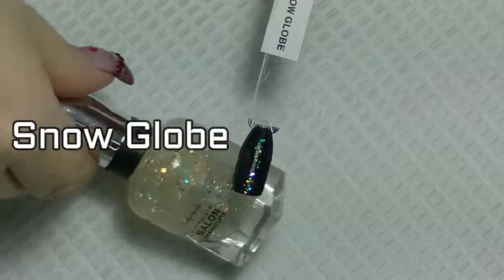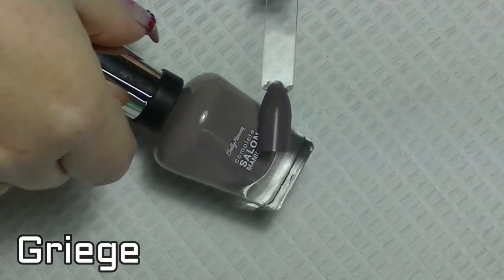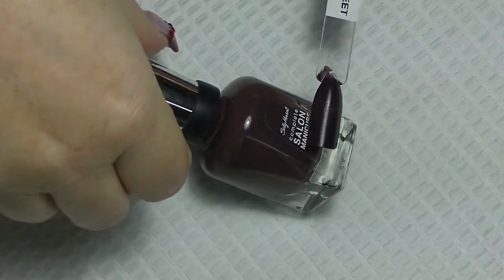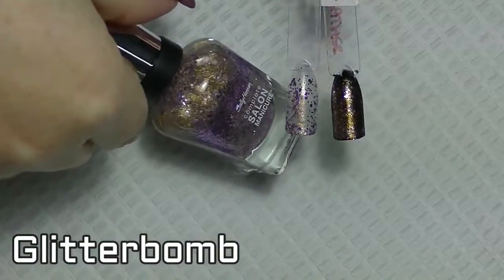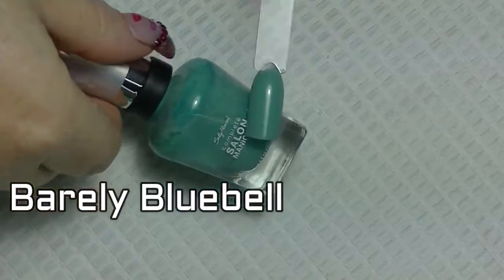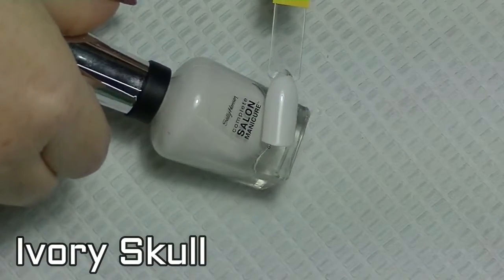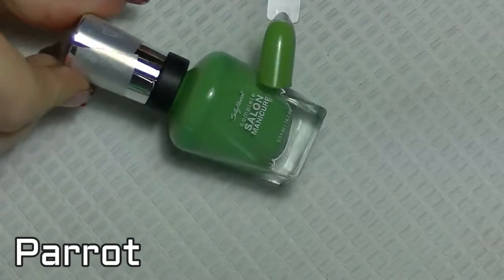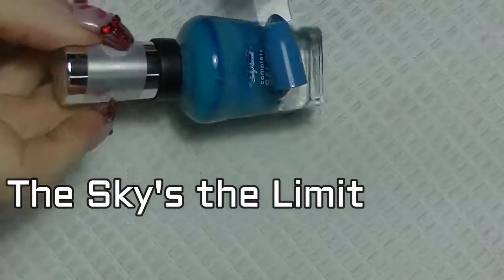Polish Collection 2016 - Sally Hansen Part #4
The fourth and final part of my Sally Hansen collection for 2016.